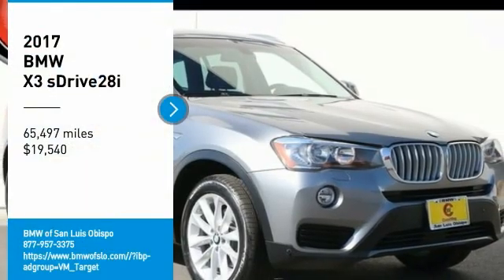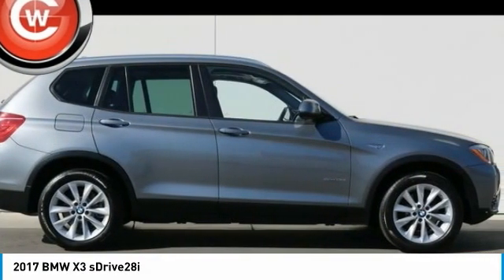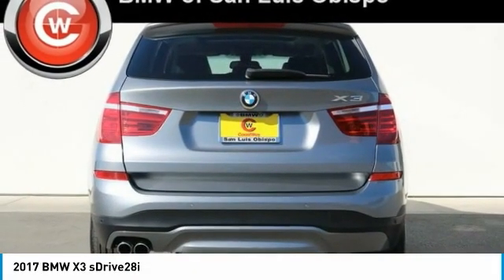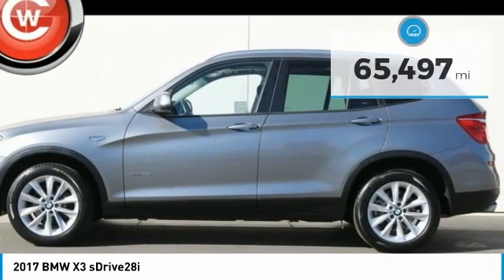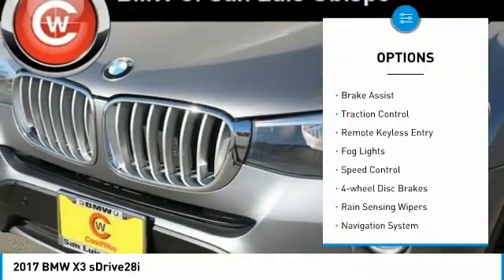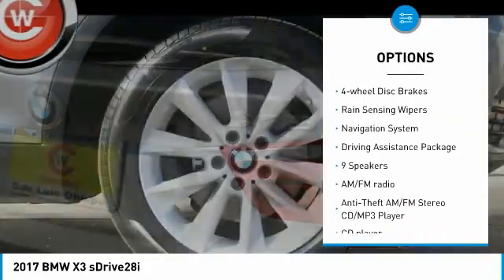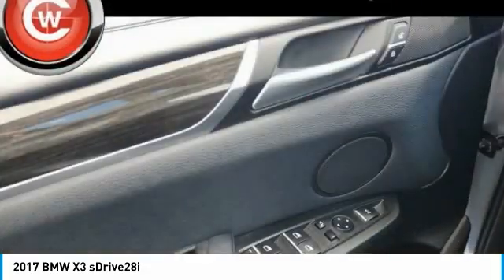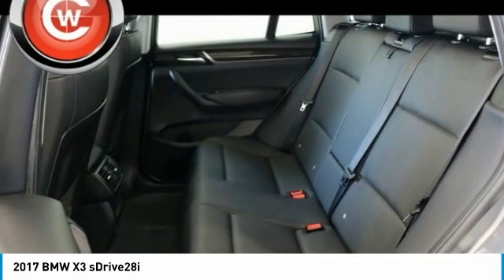2017 BMW X3 sDrive28i FOR SALE in San Luis Obispo, CA U6125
Want us to come to you? No problem! In case we missed a picture or a detail you would like to see of this 2017 X3, we are happy to send you A PERSONAL VIDEO walking around the vehicle focusing on the closest details that are important to you. We can send it directly to you via text or email. We look forward to hearing from you!  Space Gray Metallic 2017 BMW X3 sDrive28i PREVIOUSLY ENJOYED! RWD 8-Speed Automatic Steptronic 2.0L I4 TwinPower Turbo 8-Speed Automatic Steptronic, Advanced Real-Time Traffic Information, BMW Online & BMW Apps, Driving Assistance Package, Fineline Anthracite Wood Trim, Heated Front Seats, Navigation System, Panoramic Moonroof, Power Liftgate, Rear-View Camera, Remote Services.   We Develop Outstanding Relationships Where Everybody Wins --- In developing our founding commitment ( The CardinaleWay ), we selected key words that are as meaningful to you as they are to our mission. One of those is relationship. With every introduction, we are looking, not for a single transaction, but to develop a relationship with our customers...not just a good relationship, but an outstanding relationship that will outlast your car. Another key element is that everybody wins. In a time when most people believe winners create losers, we endeavor to satisfy everybody involved. It means knowing our product well and our customer even better. It means listening and caring and understanding that people buy their second-most expensive item from people they trust. Recent Arrival! 21/28 City/Highway MPG   Reviews:     Strong performance and fuel economy from any of its available engines; high-quality cabin feels luxurious; generous passenger and cargo room for the segment; responsive handling bettered only by pricier sport-tuned rivals; top-notch crash-test scores. Source: Edmunds  Vehicle price and availability are subject to change without notice.